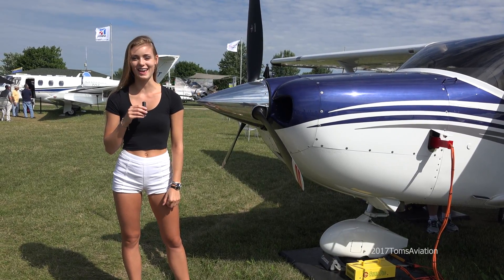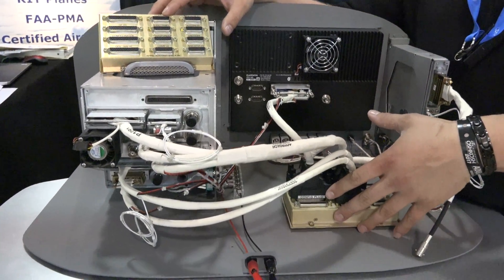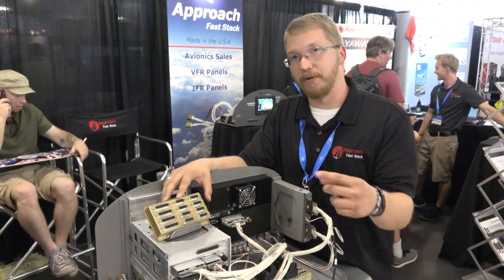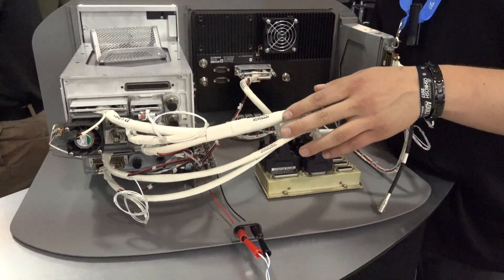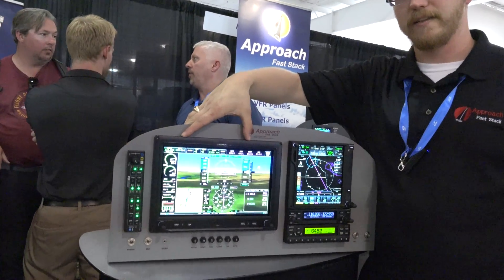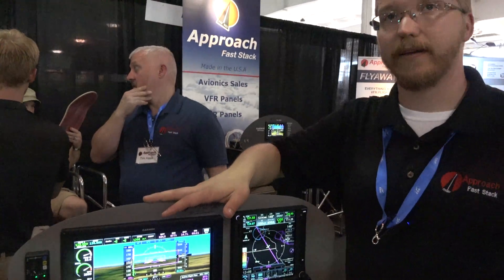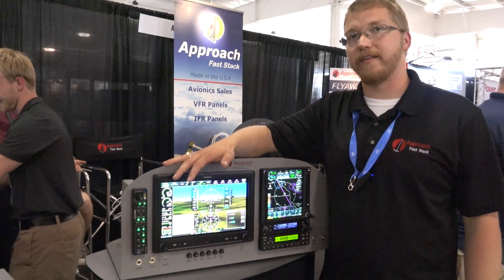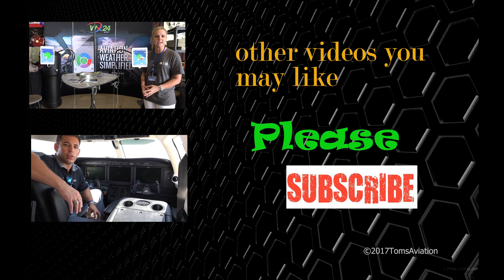Airventure - Approach Fast Stack - The easy way to add avioniics - 4K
On exhibit at Airventure was Approach Fast Stack.  Simply put an easy way to add and delete avionics for your airplane.  They are also a certified Garmin installer.